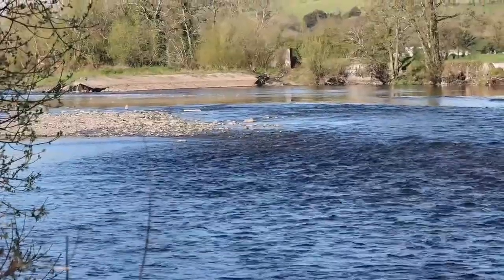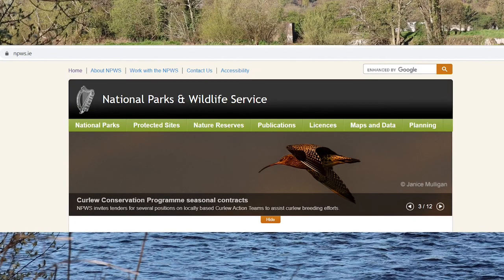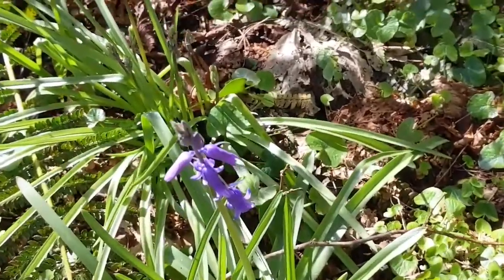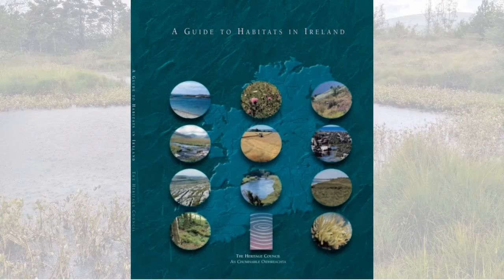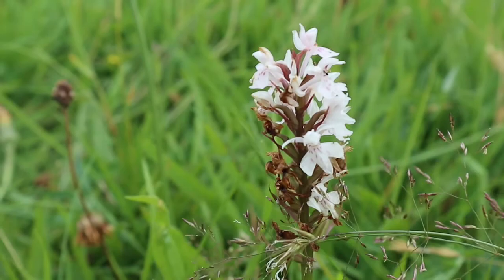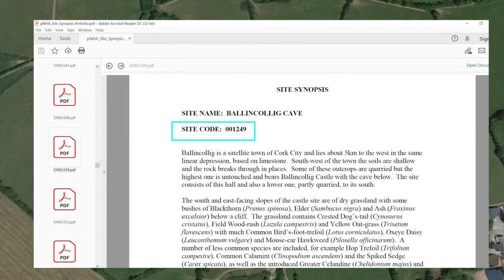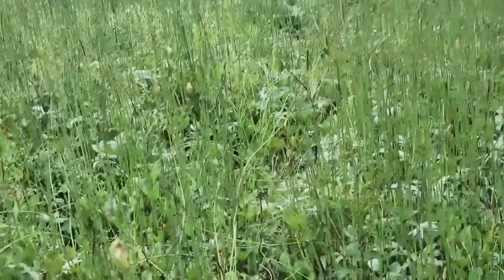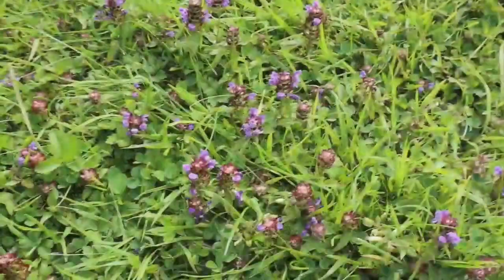Ballincollig Places of Importance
Ballincollig is full of places that are great for biodiversity - find out more about them! This video accompanies the Ballincollig Biodiversity Plan.